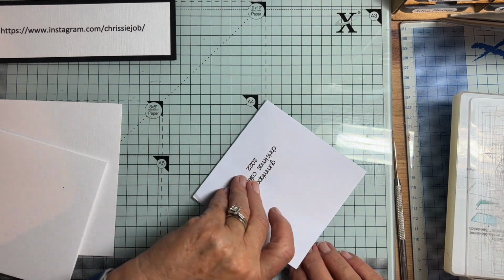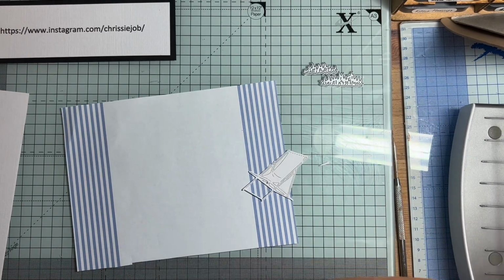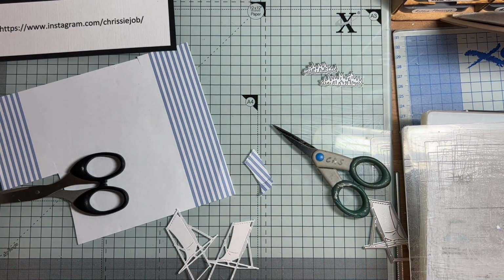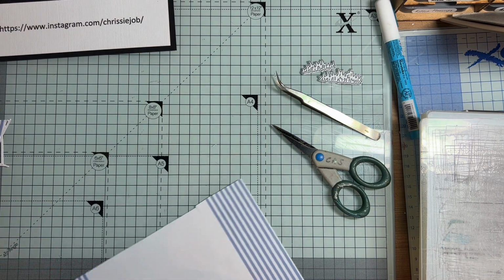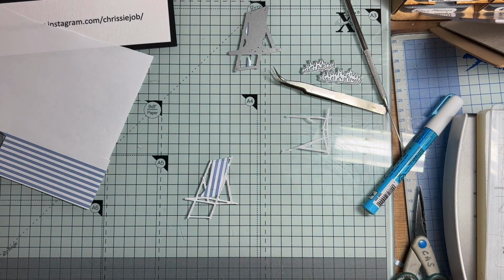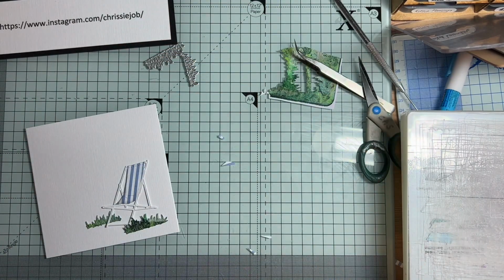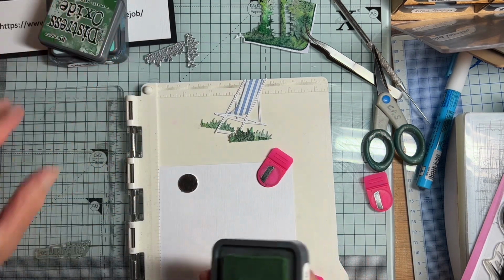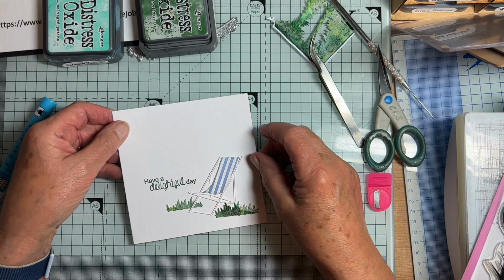Look, we're nearly there...Day 22 Gummiapan Calendar